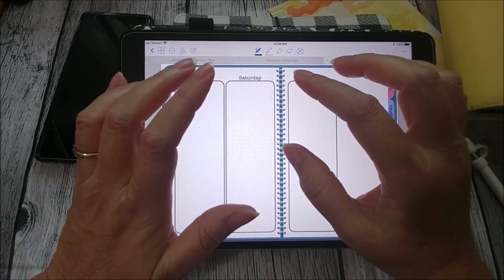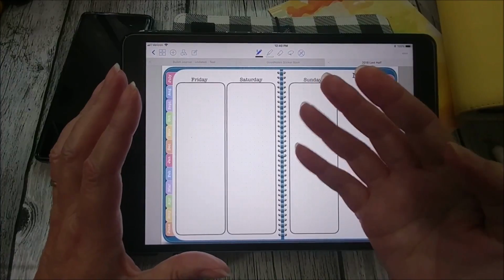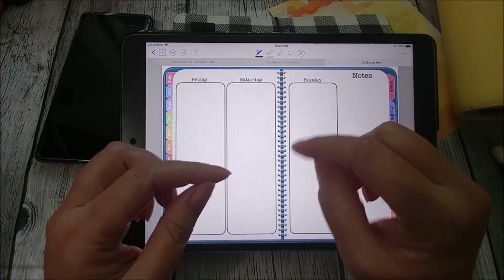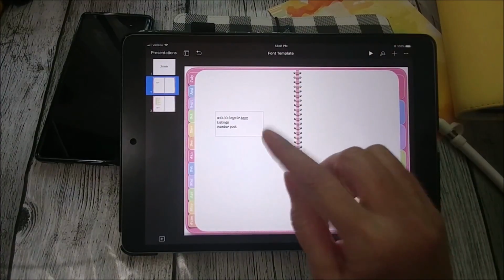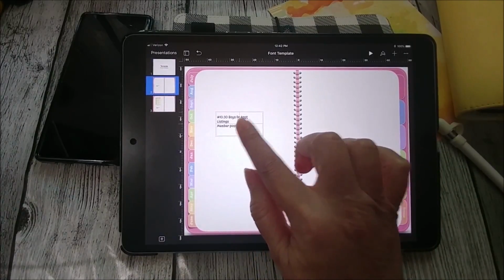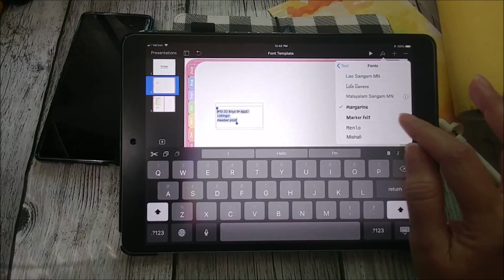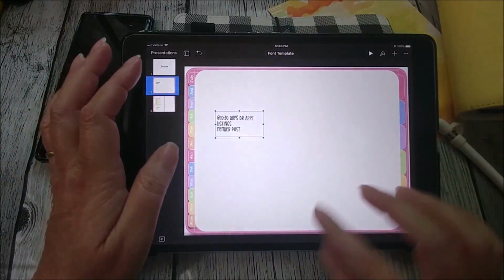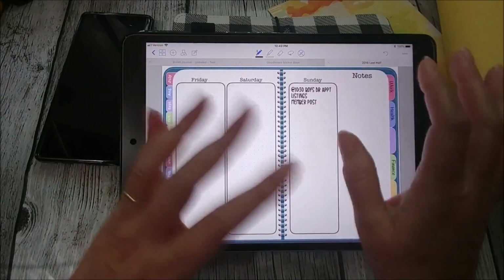Adding Different Fonts to Your Digital Planner in GoodNotes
This is how I get new and different looking fonts into my planner. GoodNotes has very few fonts to choose from... This means you have to get a little creative with how you get some appealing type into the planner.

The planner I am currently using is the 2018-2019 Awesome Planner in Teal

Sign up with my Awesome Planner Crew to get a $5 discount on your first order.

Get behind the scenes and day in the life info on my Instagram stories. Add me today to see all the planner chaos (digital planning)